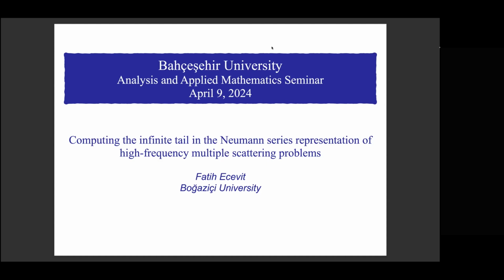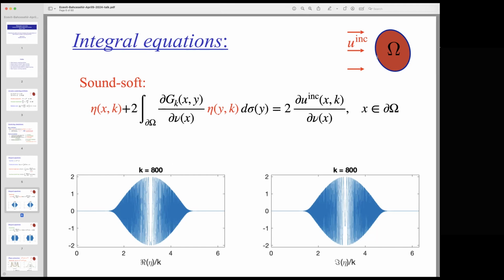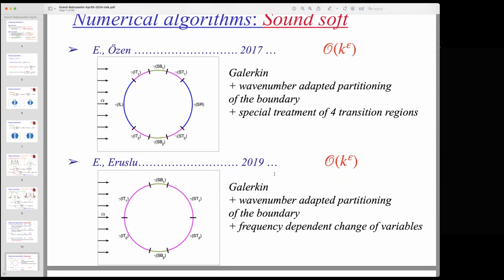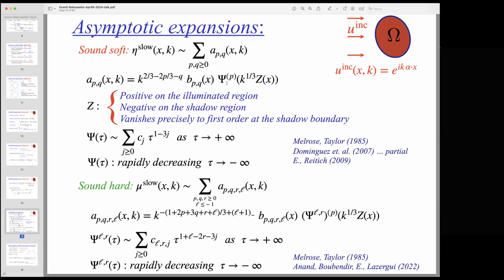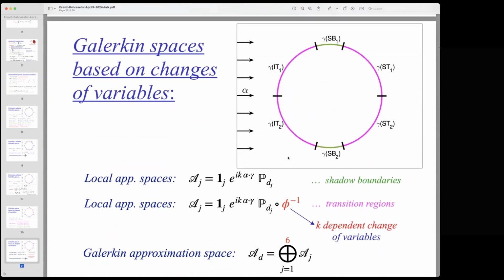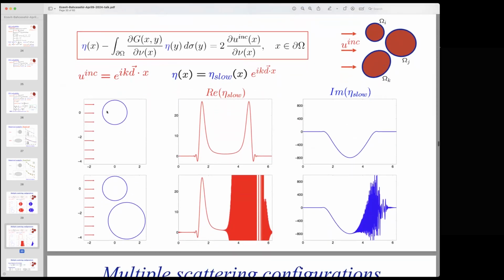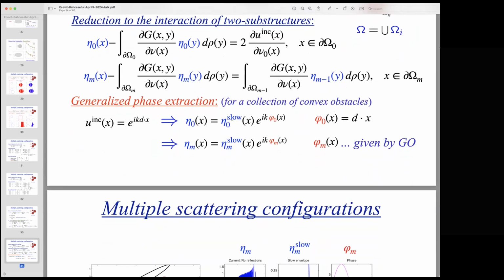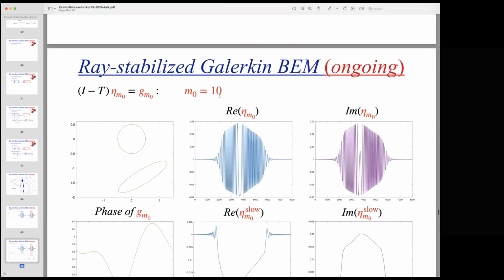AAM Seminar - Computing infinite tail in Neumann series repr. of multiple scattering problems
Computing the infinite tail in the Neumann series representation of high-frequency multiple scattering problems
Prof. Dr. Fatih Ecevit
Boğaziçi University, Istanbul, Türkiye

Abstract: We consider the high-frequency multiple scattering problem in the exterior of several convex obstacles. In this context, we review (1) the single scattering Galerkin boundary element methods (BEM) for the frequency independent approximation of the solutions, and (2) the Neumann series reformulation of multiple scattering problems along with the extension of single scattering Galerkin BEM to this case.
These strategies provide the guidelines for the frequency independent approximation of multiple scattering iterations. However, important additional issues arise in connection with the Neumann series as it may converge quite slowly or even diverge depending on the underlying geometrical configuration. In this connection, we present our ongoing work on Ray-stabilized Galerkin BEM which still uses the Neumann series reformulation even if it may diverge. Specifically, our approach is based on the calculation of a sufficiently large (depending on the geometry) partial sum of the Neumann series, and computation of the remaining infinite tail in just one solve through the construction of Ray-stabilized Galerkin BEM.
Time permitting, we also present ongoing work on its Bayliss-Turkel type approximation of the high-frequency scattering amplitude based on the method of stationary phase, and discuss the extension of this approach to multiple scattering scenarios in conjunction with the Ray-stabilized Galerkin BEM.

Biography: Fatih Ecevit received his PhD in Mathematics from University of Minnesota, Twin Cities in 2005. He was a postdoc in the Scientific Computing Group at the Max Plank Institute of Mathematics in the Sciences, Leipzig, from 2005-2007. He has since been working at Boğaziçi University, Department of Mathematics. Fatih Ecevit’s research interests lie in classical analysis, partial differential equations, numerical analysis, integral equations, and semiclassical/microlocal analysis with particular emphasis on high-frequency scattering problems.